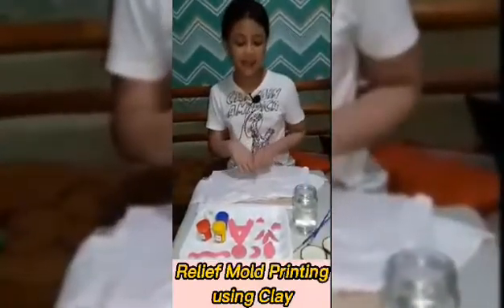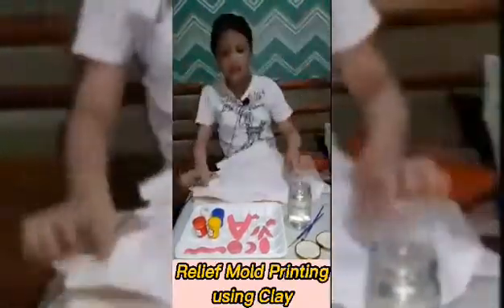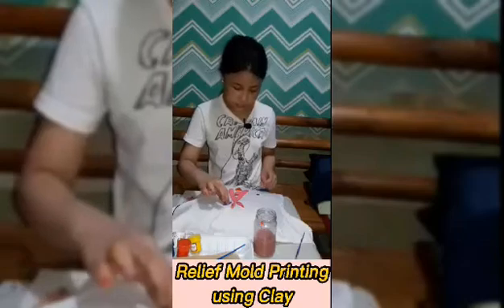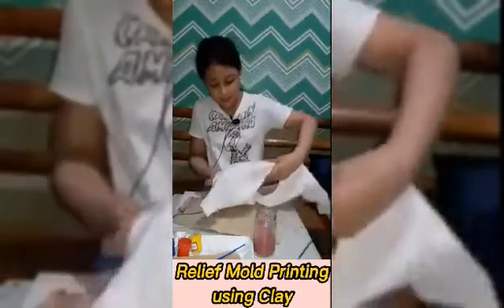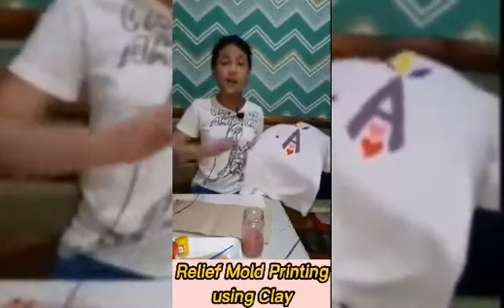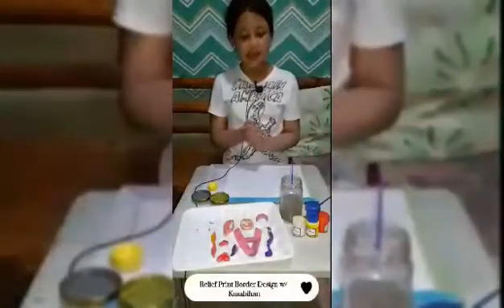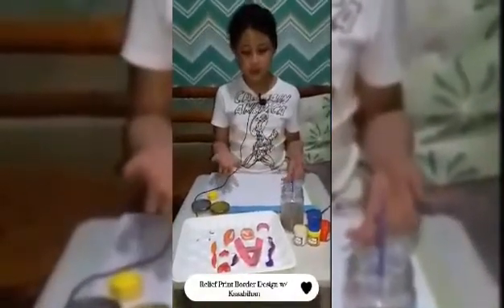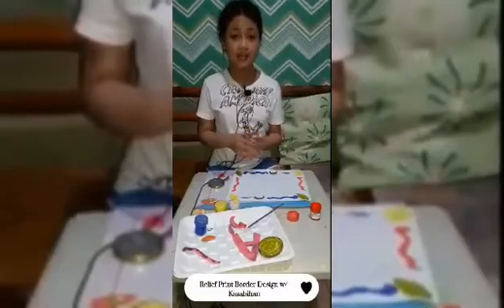Relief Molds Printing using clay and cardboard, additive and subtractive process.